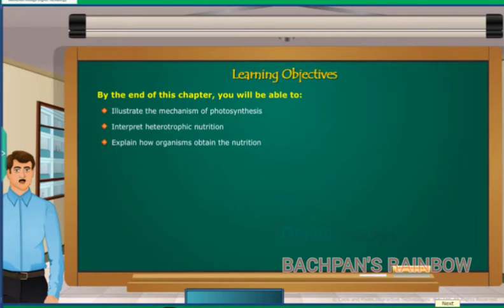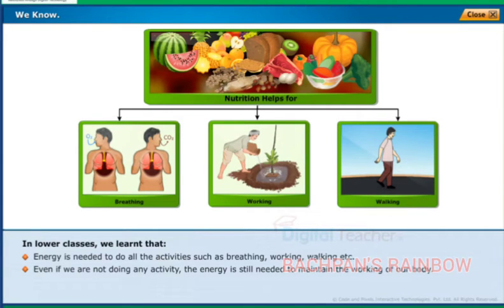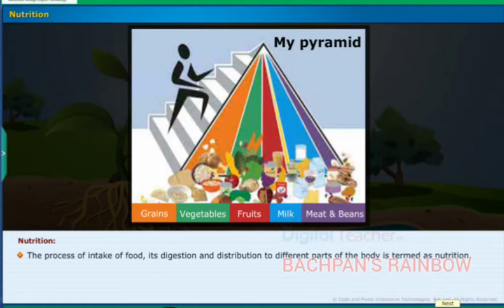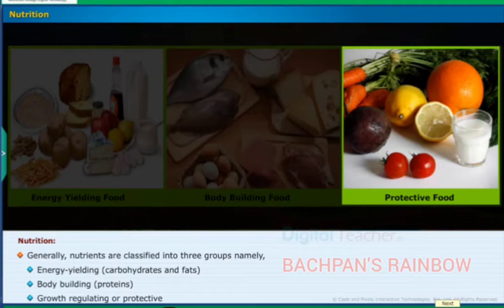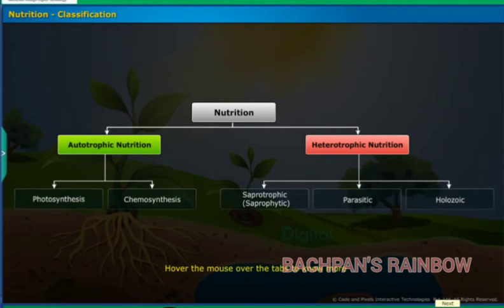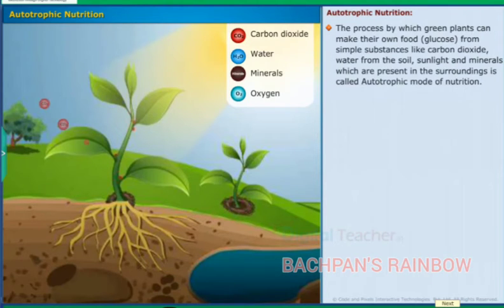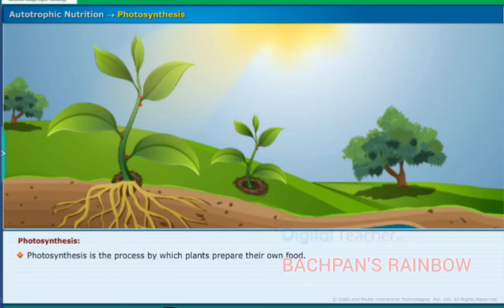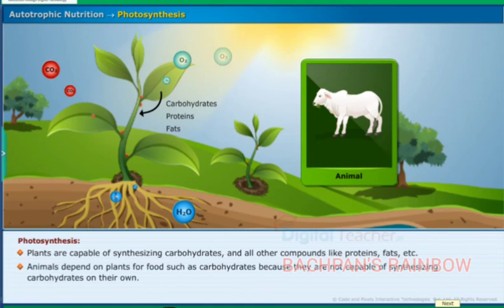grade-10 Biology L1 Part1